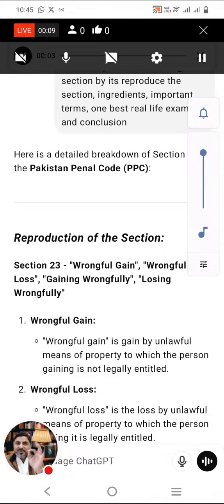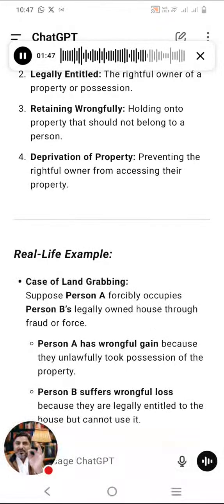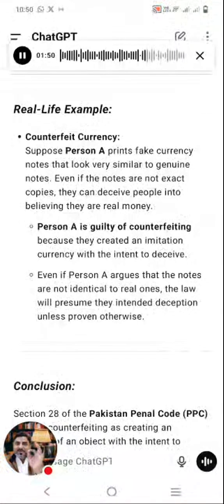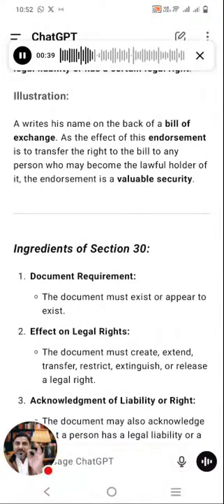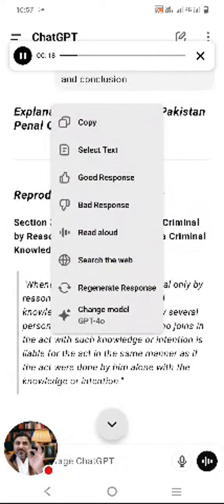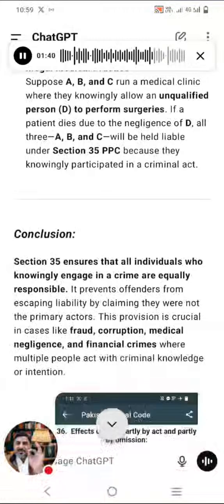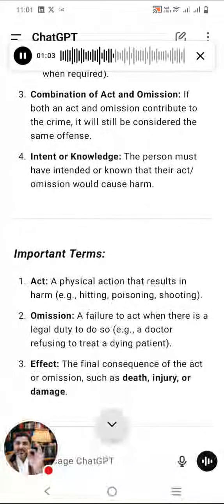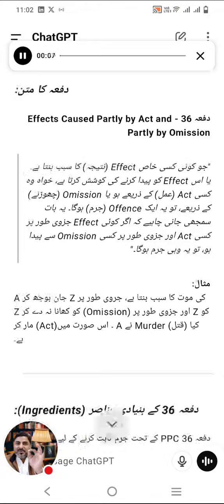PPC 1860 Important Sections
Here is a detailed breakdown of Section 23 of the Pakistan Penal Code (PPC):

Reproduction of the Section:

Section 23 - "Wrongful Gain", "Wrongful Loss", "Gaining Wrongfully", "Losing Wrongfully"

Wrongful Gain:

"Wrongful gain" is gain by unlawful means of property to which the person gaining is not legally entitled.

Wrongful Loss:

"Wrongful loss" is the loss by unlawful means of property to which the person losing it is legally entitled.

Gaining Wrongfully, Losing Wrongfully:

A person is said to gain wrongfully when such person retains wrongfully, as well as when such person acquires wrongfully.

A person is said to lose wrongfully when such person is wrongfully kept out of any property, as well as when such person is wrongfully deprived of property.

Ingredients of Section 23:

Wrongful Gain:

The person gains something.

The gain is through unlawful means.

The person has no legal right to that property.

Wrongful Loss:

A person suffers a loss of property.

The loss occurs through unlawful means.

The person losing the property is legally entitled to it.

A person gains wrongfully if they unlawfully retain or acquire something.

A person loses wrongfully if they are unlawfully kept out of property or deprived of it.

Important Terms:

Unlawful Means: Any means that violate the law.

Retaining Wrongfully: Holding onto property that should not belong to a person.

Real-Life Example:

Case of Land Grabbing:
Suppose Person A forcibly occupies Person B’s legally owned house through fraud or force.

Person A has wrongful gain because they unlawfully took possession of the property.

Person B suffers wrongful loss because they are legally entitled to the house but cannot use it.

Conclusion:

Section 23 of the Pakistan Penal Code (PPC) defines wrongful gain and wrongful loss, focusing on unlawful possession or deprivation of property. The section ensures legal protection against fraud, theft, and property-related crimes. It serves as a foundation for various criminal offenses under property law, ensuring justice by penalizing those who unlawfully gain or cause wrongful loss to others.